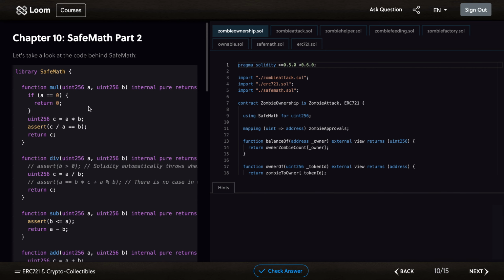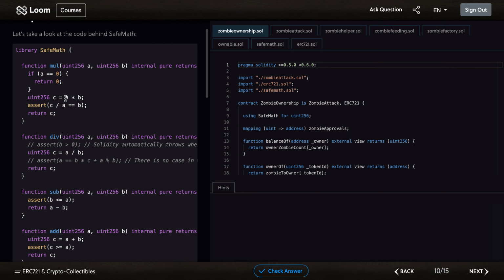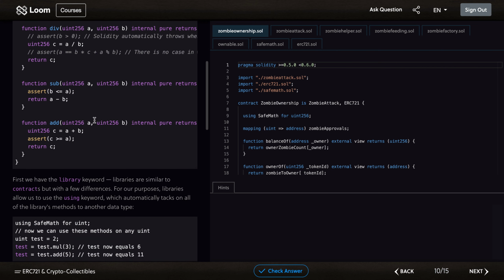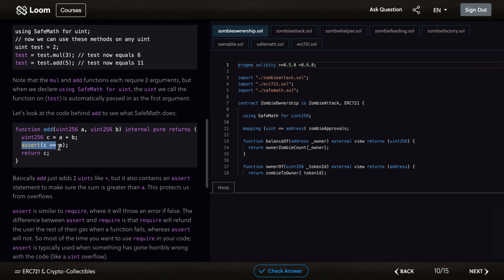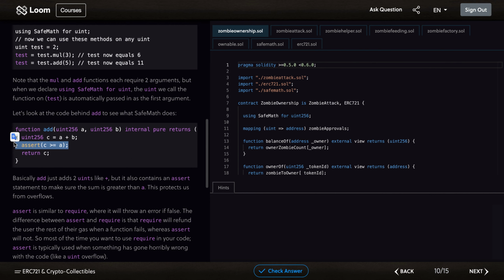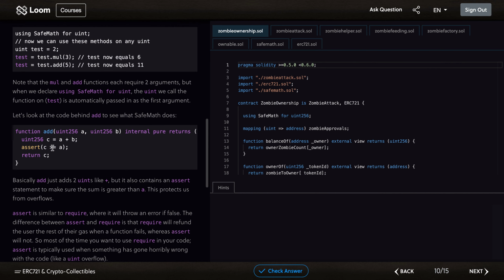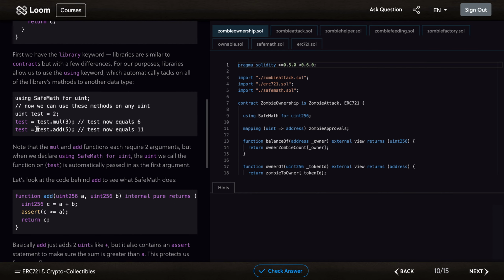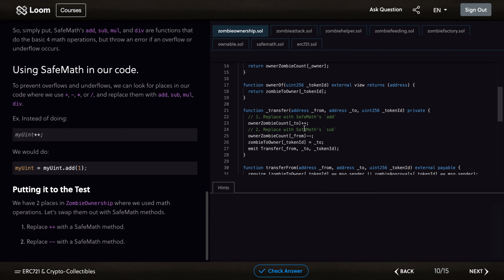Solidity with Crypto Zombie lesson 5 #10 SafeMath Part 2